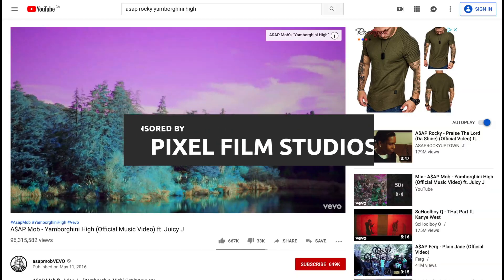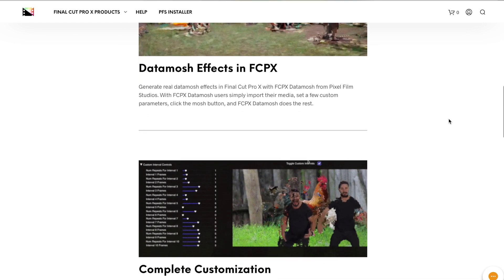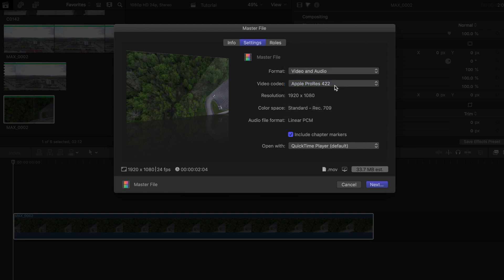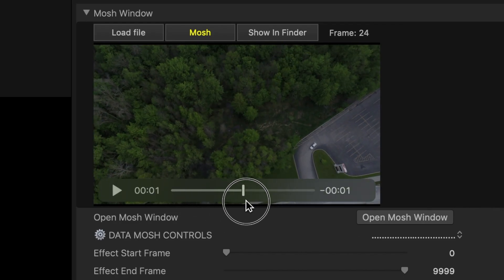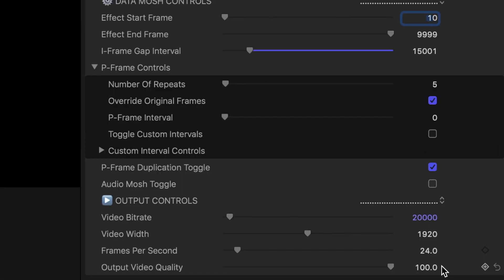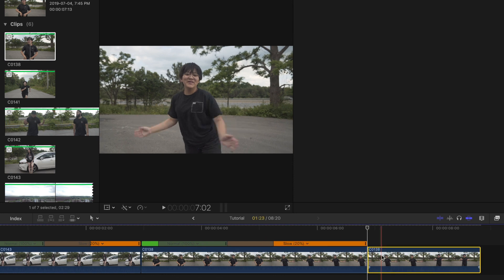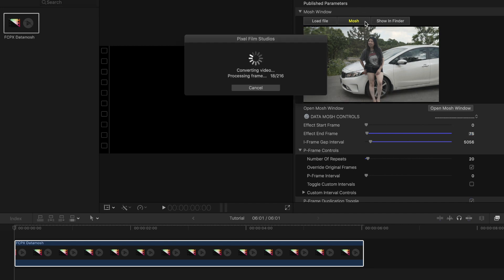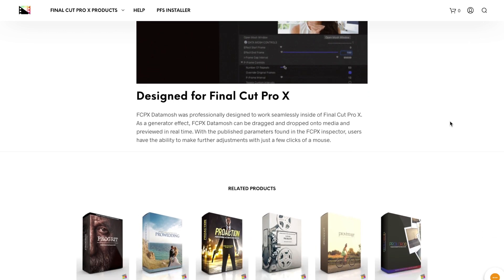Final Cut Pro X | DataMoshing Transition Effect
This new FINAL CUT PRO X transition effects tutorial will teach you how to do the Datamoshing effect, created by the guys at Pixel Film Studios!

DataMosh Plugin

My Current Gear List:
Sony a7III
Sony a6500
Sony 24mm F1.4 GM Lens
Sony FE 50mm F1.8 Lens
Sony 10-18mm F4 Lens
Sigma 16mm F1.4 Lens
Sigma 30mm F1.4 Lens
DJI Ronin-s Stabilizer
Variable ND Filter (Peter Mckinnon)
Autel EVO Drone
Canon G7X Mark II
GoPro Hero 7 Black
DJI Osmo Pocket
Apple Macbook Pro 2015
BenQ Widescreen Monitor
BenQ ScreenBar Lamp

On Screen Pop-Ups